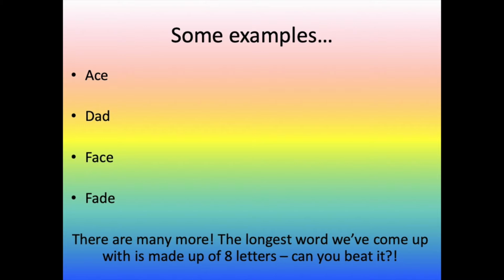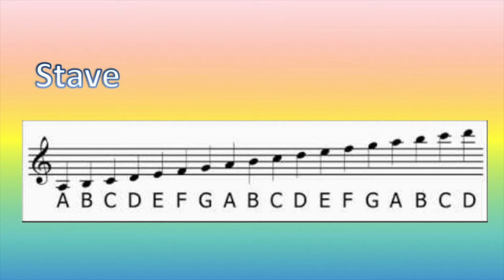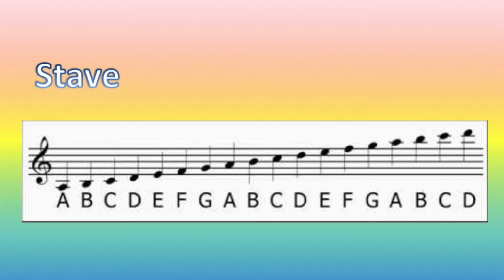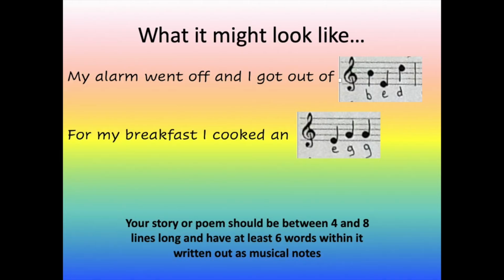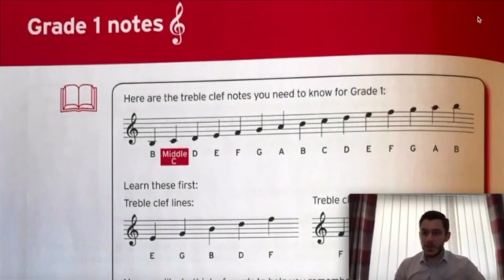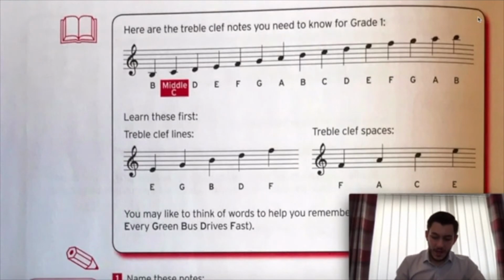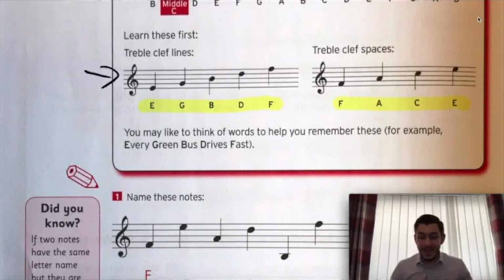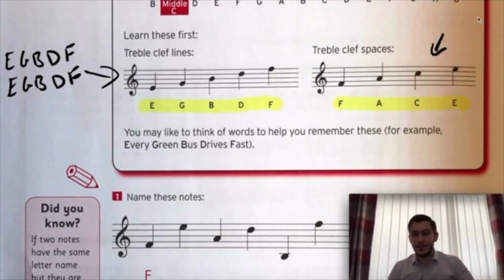Weekly Competition - 20th April 2020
Your task is to write a poem/short story (between 4 and 8 lines long) that has some words within it written with musical notation instead of with letters (all will become clear!)

This week’s competition is a little more complicated and so there is an accompanying PowerPoint on SMC Study to guide you through!

Mr Iannidinardi's Grade 1 Theory video can also help you with your Treble Clef note reading and writing